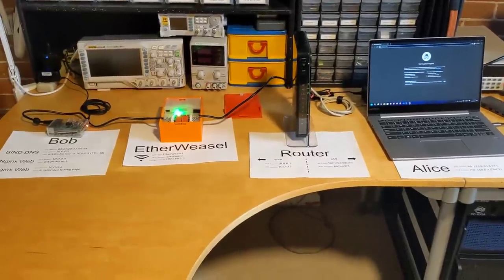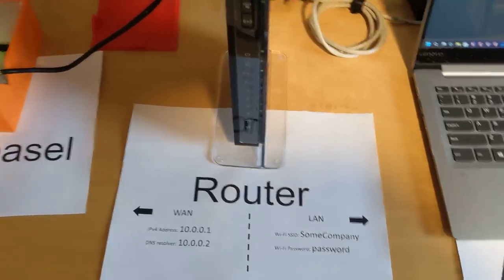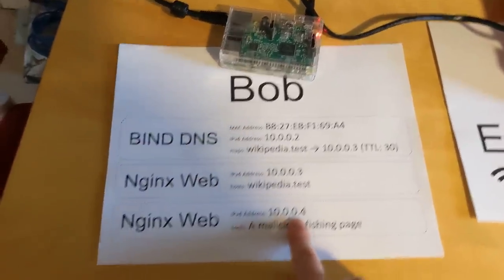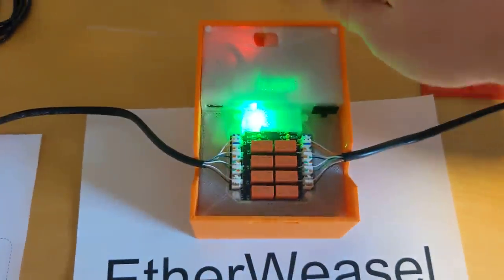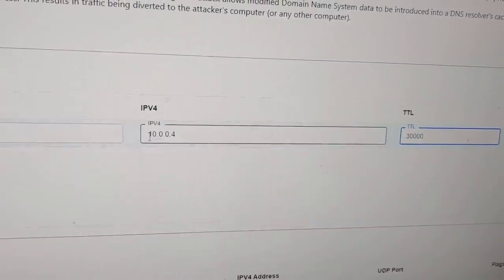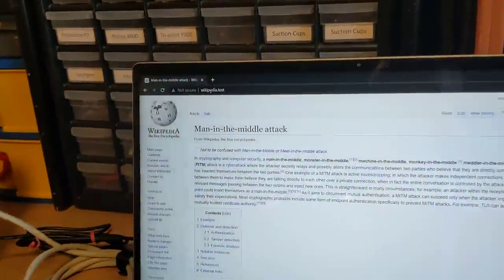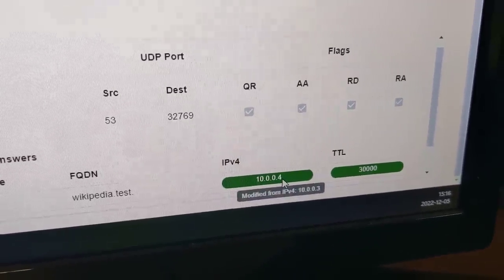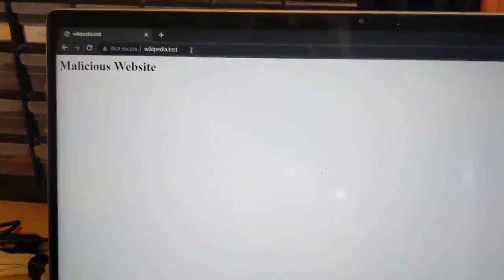EtherWeasel: A man-in-the-middle attack on an Ethernet network